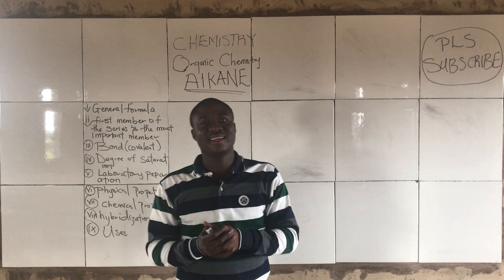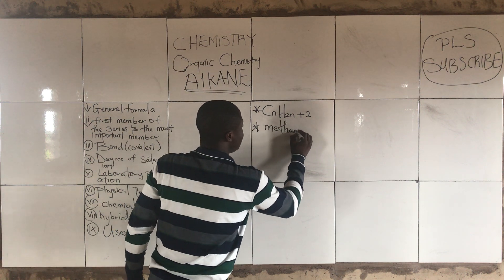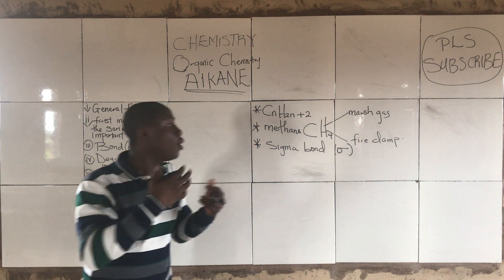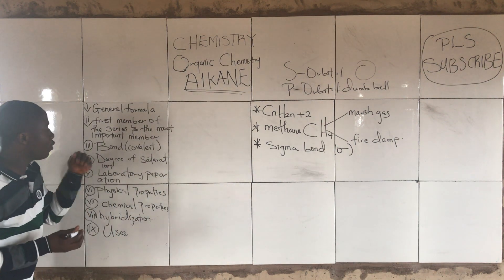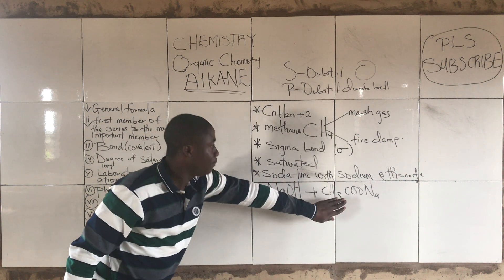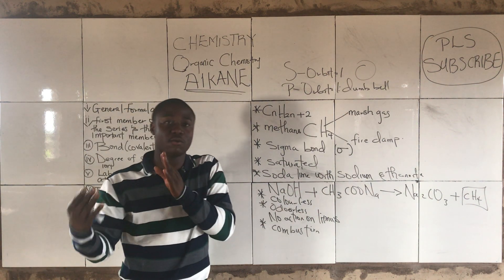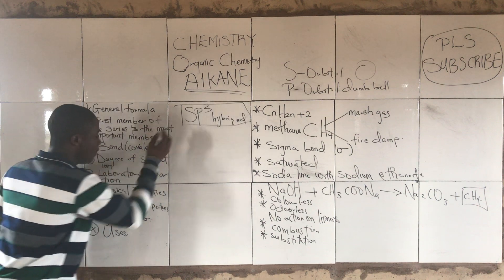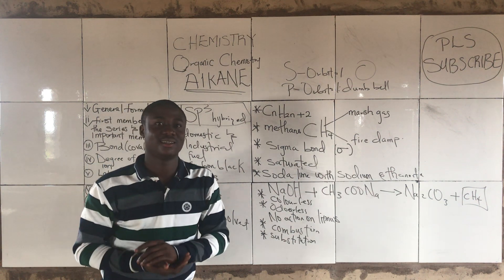ORGANIC CHEMISTRY - ALKANES INTRODUCTION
This video lesson teaches on introduction to alkane